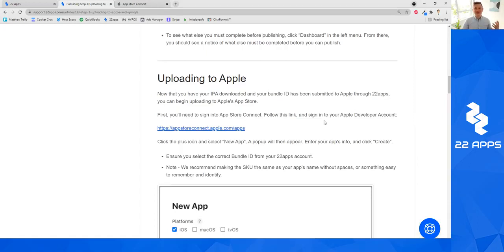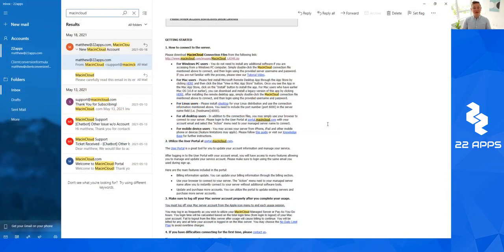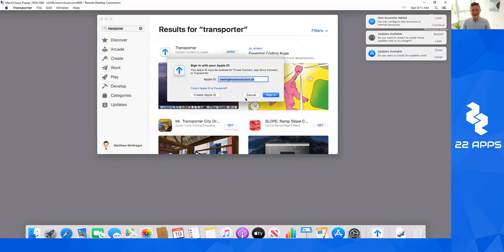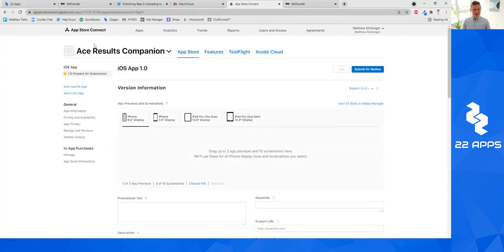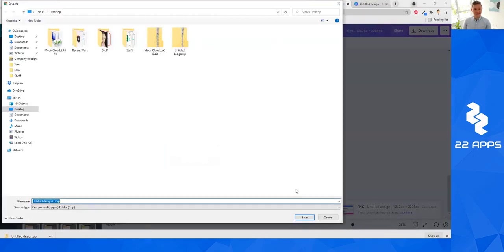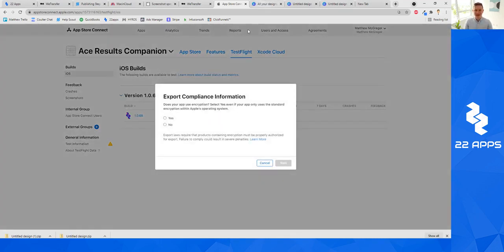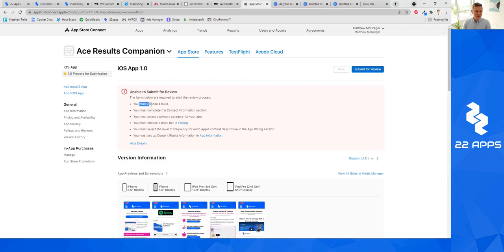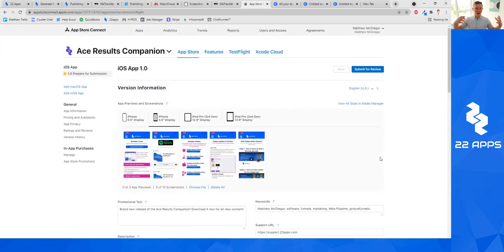22apps PRO... Uploading Your App to Apple App Store & Store Connect?! JOIN The 5 Day Challenge NOW!